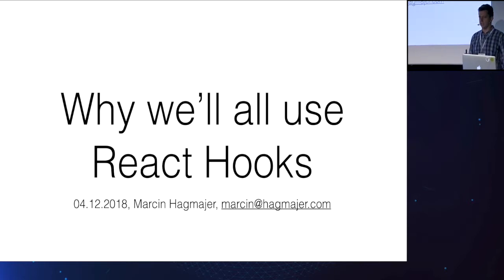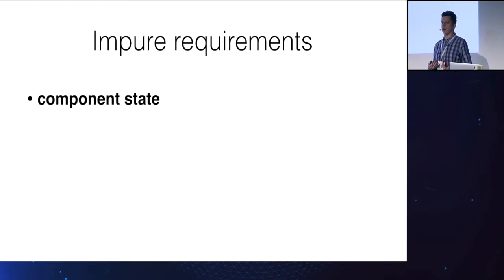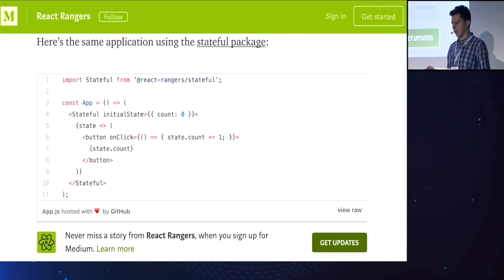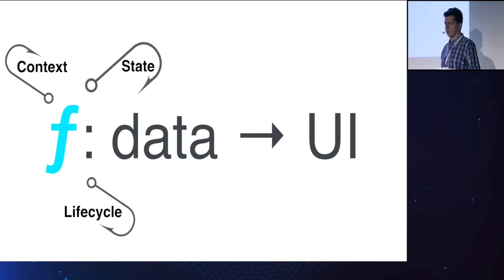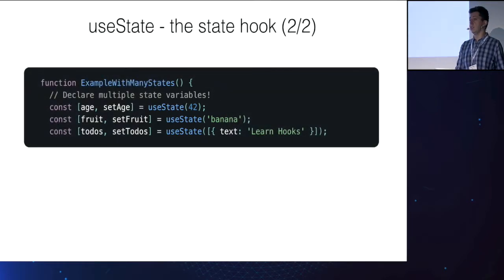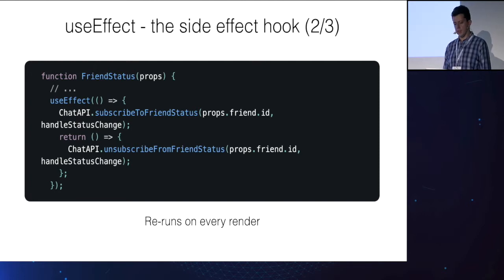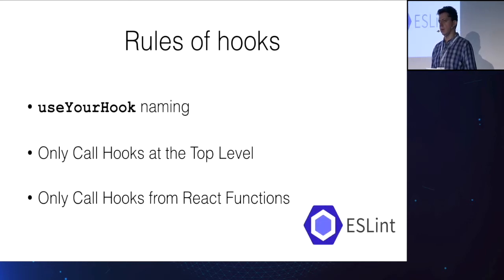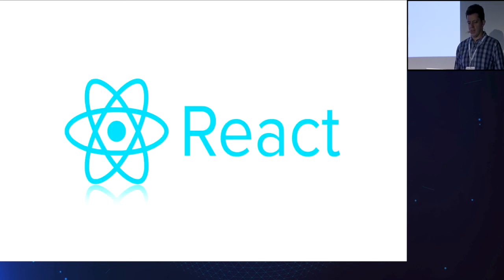Marcin Hagmajer - Why we’ll all use React Hooks / FRONTEND CON 2018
Talk: Why we’ll all use React Hooks

Hooks are a new feature proposal that lets you use state and other React features without writing a class. Come to this talk to learn exactly what they are and how can they make your projects better.

Marcin Hagmajer

Founder @ React Rangers

Founder of React Rangers – a group of React developers who work remotely for international clients. Marcin is a passionate programmer and entrepreneur who has been coding since the age of 13. Worked for renowned Silicon Valley companies including NVIDIA and Facebook, where he was a part of Internet.org initiative to make Internet access more affordable for people in developing countries. Computer Science graduate from University of Warsaw. Loves flying, windsurfing and traveling.